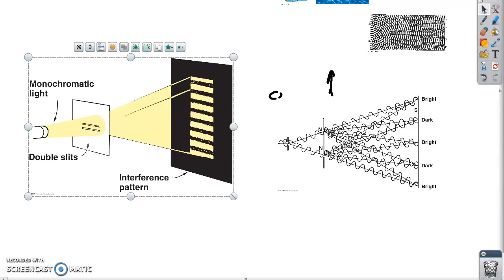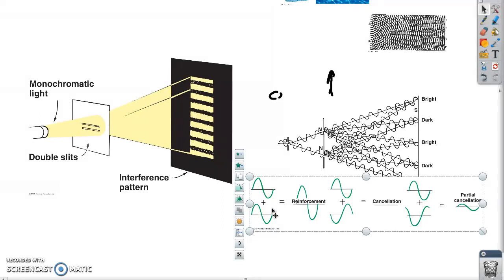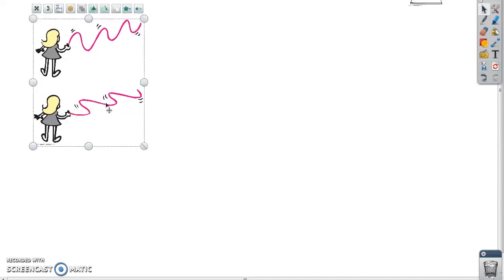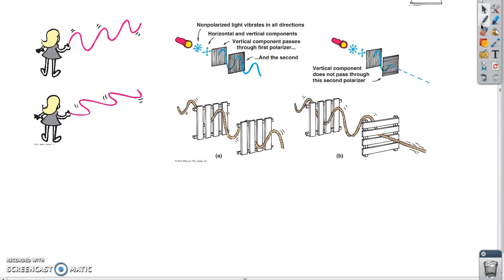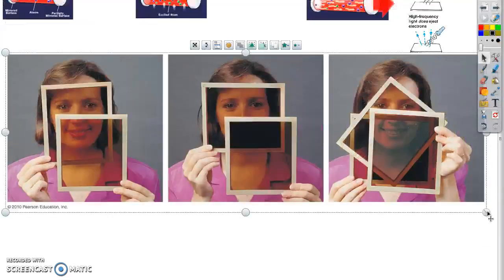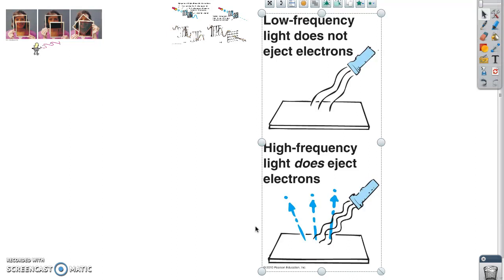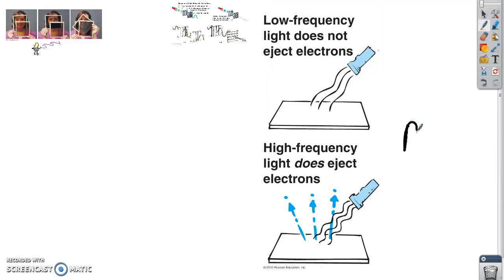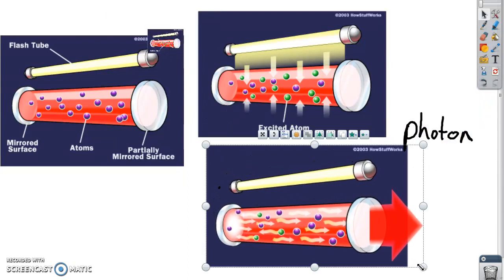Ch. 14 - Properties of light pt. 3